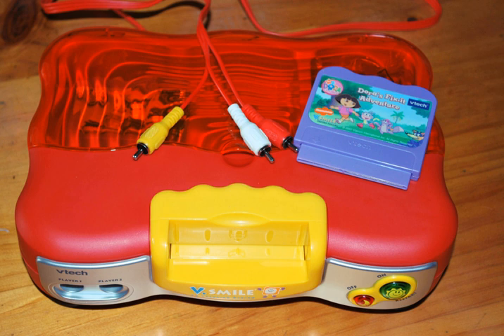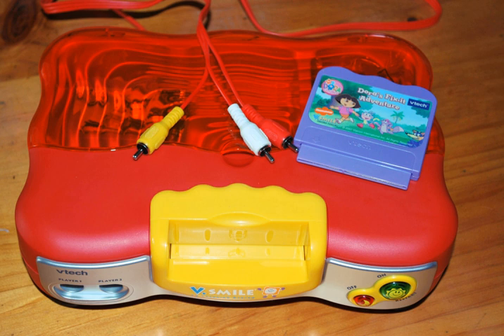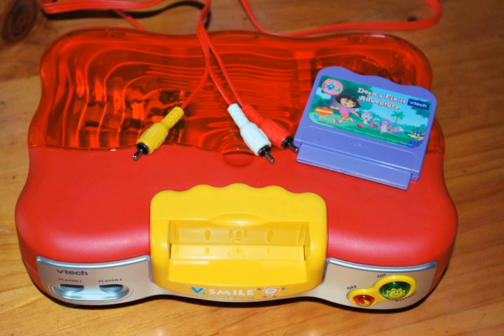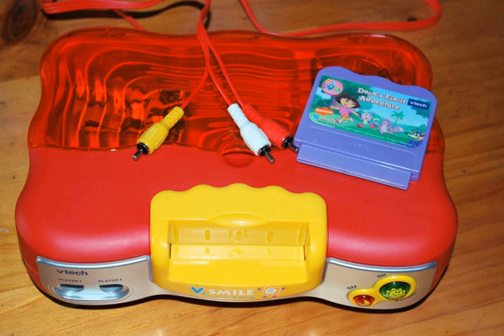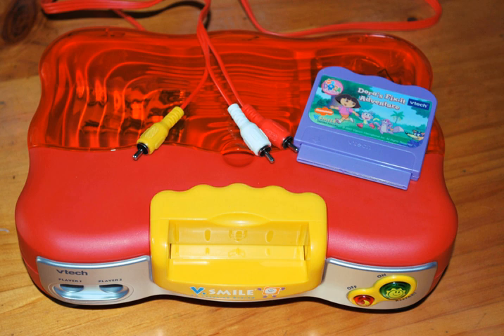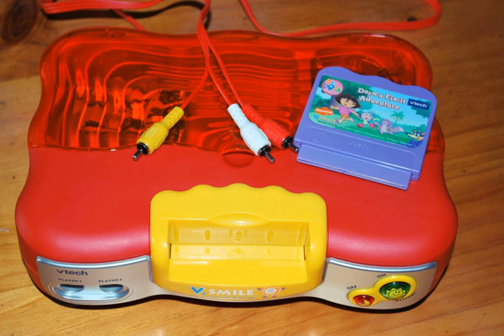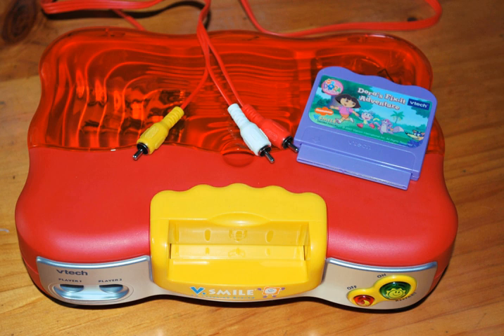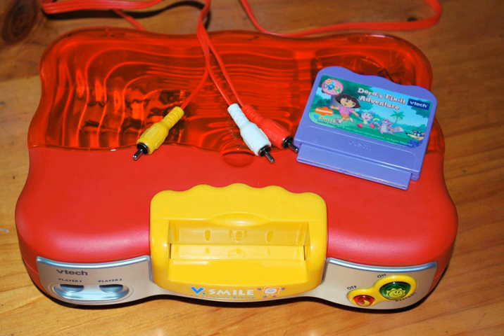V.Smile | Wikipedia audio article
00:01:48 1 The console
00:03:56 1.1 Games
00:05:41 1.2 List of V.Smile games
00:07:17 1.3 V.Smile Pocket and V.Smile Cyber Pocket
00:10:03 1.4 PC Pal
00:11:13 1.5 V-Motion
00:12:05 1.6 Accessories
00:14:58 1.7 Competition and comparisons
00:17:38 2 V.Smile Baby Infant Development System
00:19:28 3 Region protection status
00:20:34 4 Criticisms
00:22:23 5 See also

- Socrates

SUMMARY
The V.Smile is a 128-bit educational game system by VTech. It is designed for children ages 3 to 6, but offers software designed for several age groups between 3-9. Titles are available on ROM cartridges called "Smartridges", to play off the system's educational nature. The graphics are primarily sprite-based. The console is often sold bundled with a particular game. With most of them having a game called "Alphabet Park Adventure." Several variants of the V.Smile console are sold including handheld versions, or models with added functionality such as touch tablet integrated controllers or microphones. The V-Motion is a major variant with its own software lineup that includes motion sensitive controllers and has Smartriges designed to take advantage of motion-related "active learning". The V-Motion and Smartridges however are fully backwards compatible with other V.Smile variants and V.Smile Smartridges, and a V-Motion Smartridge can also be played on V.Smile console or handheld, albeit with limited functionality. However, in 2010, V.Smile NEW and OLD were discontinued. VTech still made games for V.Smile Pocket and V.Motion.
Several versions of V.Smile and V-Motion consoles and handhelds have continued to be sold after newer models are introduced, allowing consumers a wide variety of consoles to choose from (often offered in pink color schemes for girls, as well) without worrying about a lack of backwards compatibility between games or consoles. Some key differentiators between systems and the ability to fully utilize all game functions include the options of a microphone, touch tablet, additional joystick port (for 2-player gameplay), stylus-enhanced controller, or motion sensitive game pad (With V-Motion).